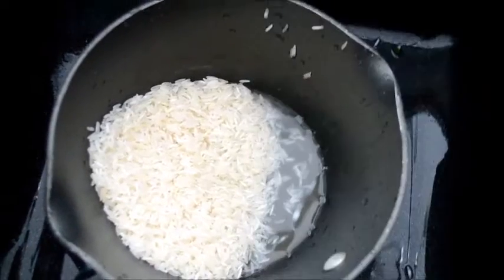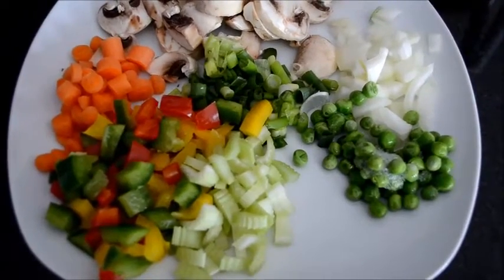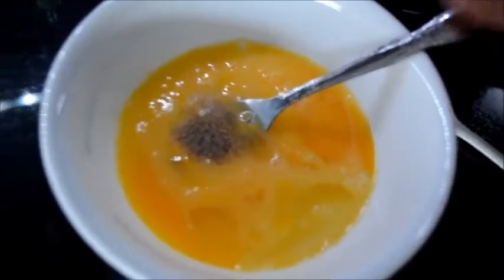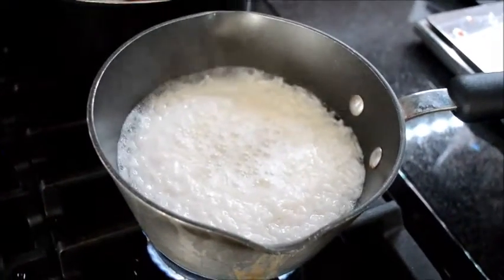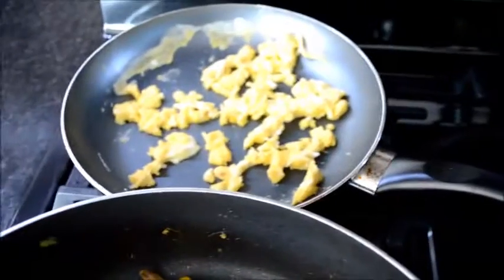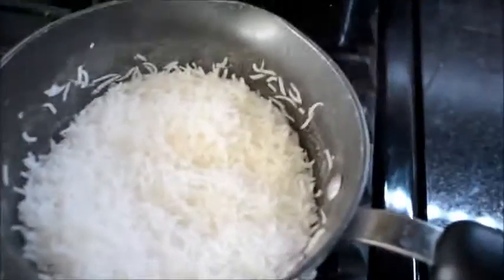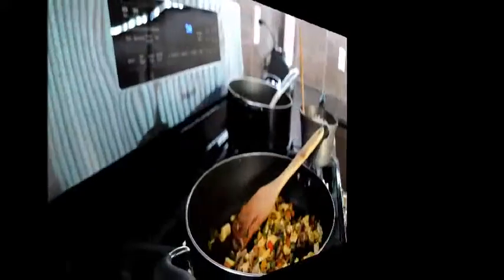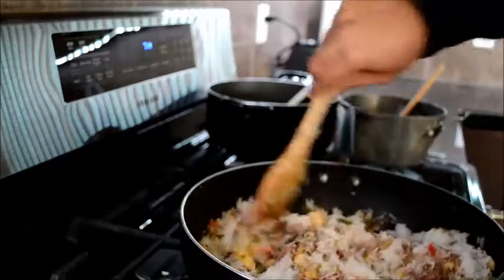Darji Tailor Kitchen - Egg Fried Rice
In this episode of Darji Tailor Kitchen you will learn how to make Egg Fried Rice. ENJOY!